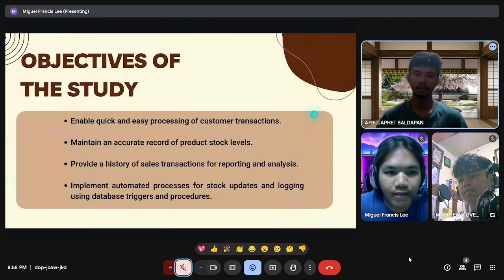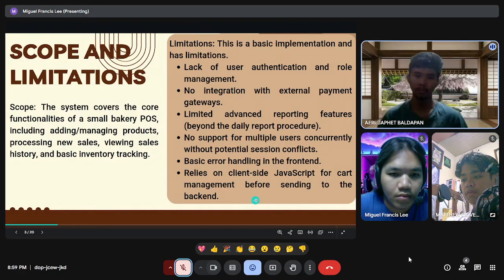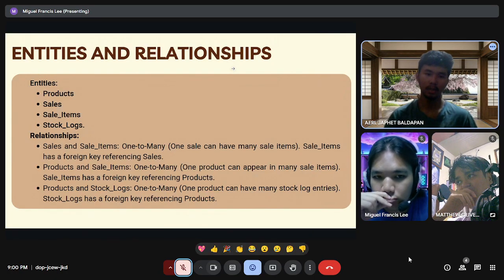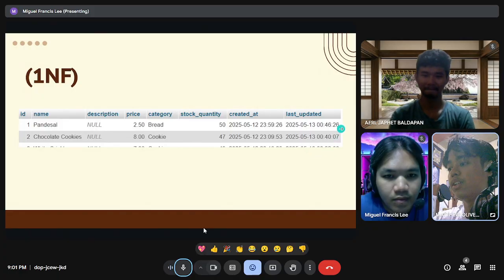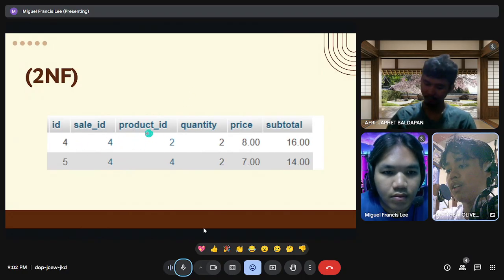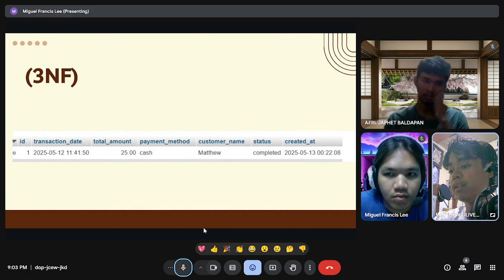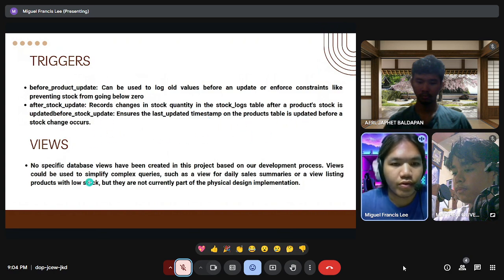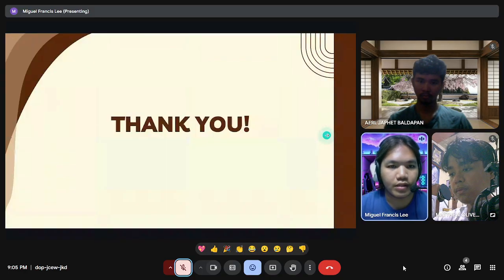JMARG Bakeshop POS System – CSE 7 Deliverables 2 Presentation | Bakery Inventory & Sales System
📌 Title: JMARG Bakeshop POS System
📚 Subject: CSE 7 – Database Systems

🎓 Submitted by:
Matthew Oliver R. Opiano
Miguel Francis Lee
Aerl Japhet Baldapan

👨‍🏫 Submitted to: Sir Randy Ardena

🧁 Project Overview:
Welcome to our presentation on JMARG Bakeshop, a point-of-sale and inventory management system designed for small bakeries. This system streamlines the management of product inventory, tracks sales history, and applies core database concepts such as normalization, triggers, and entity relationships.

🔍 Features Covered:

Product management

Sales processing

Stock logging with triggers

ERD & database normalization

UI design: Dashboard, Sales, Inventory, and Reports

🛠 Technologies Used:

MySQL/MariaDB

PHP, HTML, CSS, JavaScript

🎥 Watch our demo and walkthrough as we explain how our system works, the logic behind our design, and how it solves real-world problems in bakery operations.